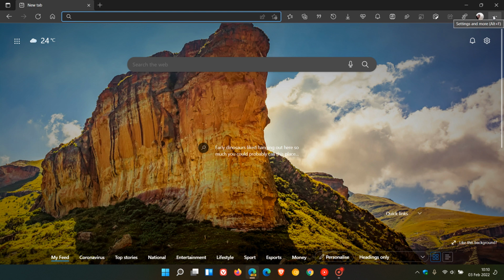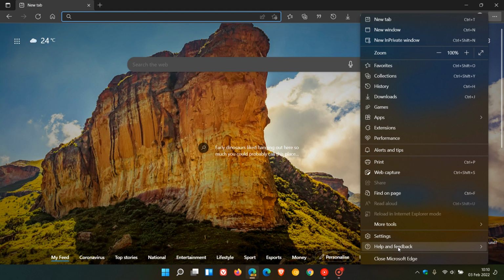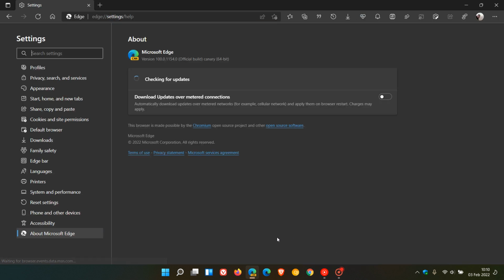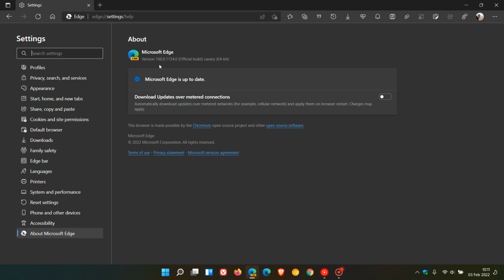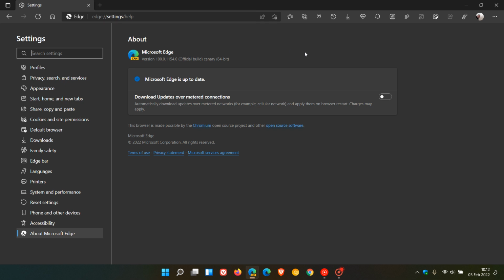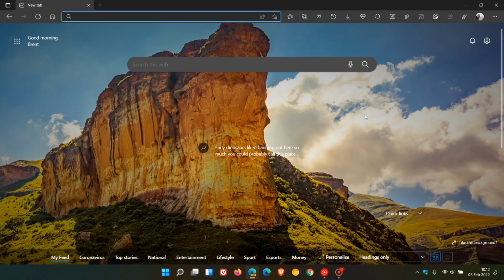Microsoft Edge finally reaches a Century and gets updated to version 100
In Edge Canary the version number has now jumped from 2 to 3 digits which could create issues for older websites.